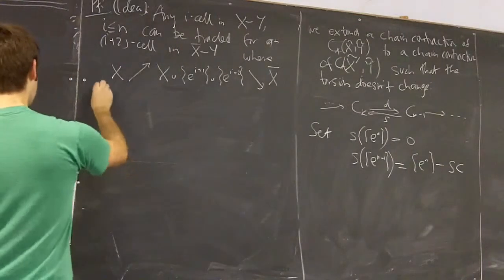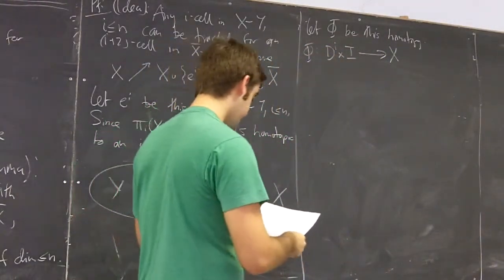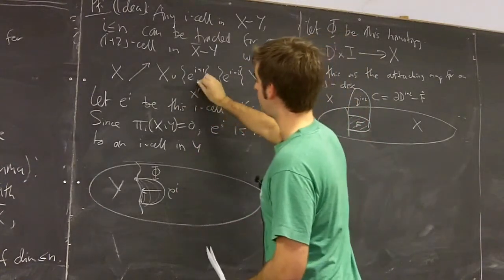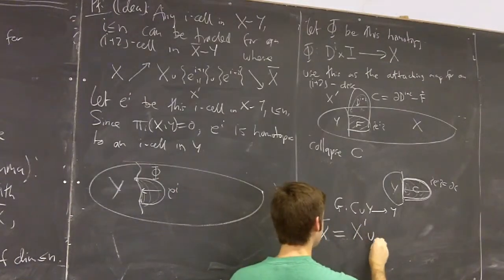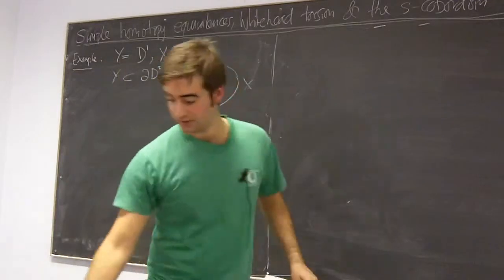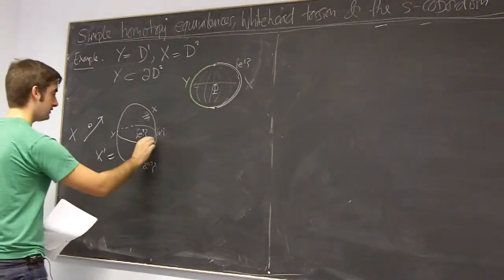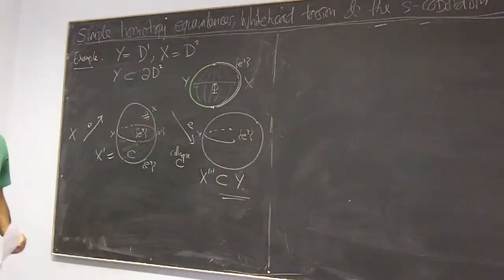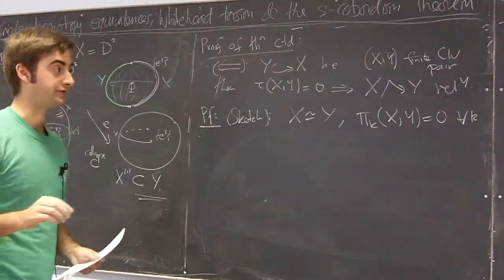Surgery Theory lecture 8 part 7